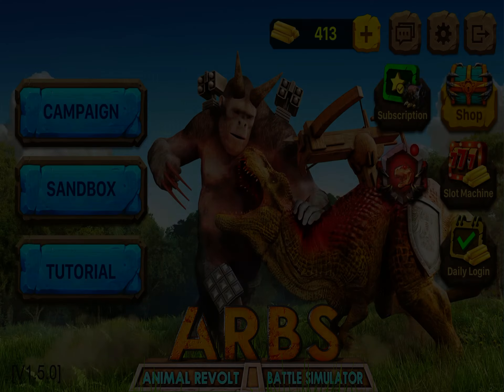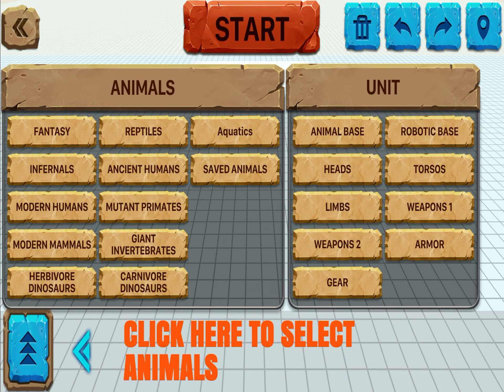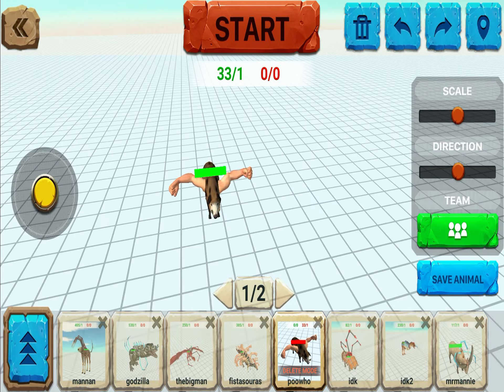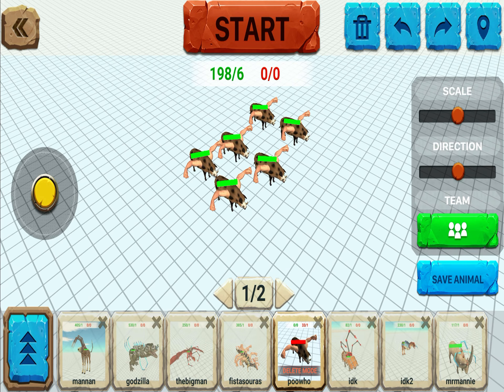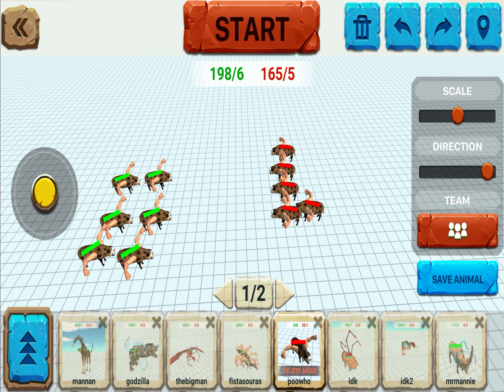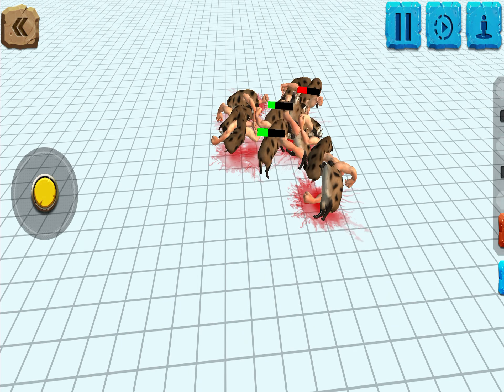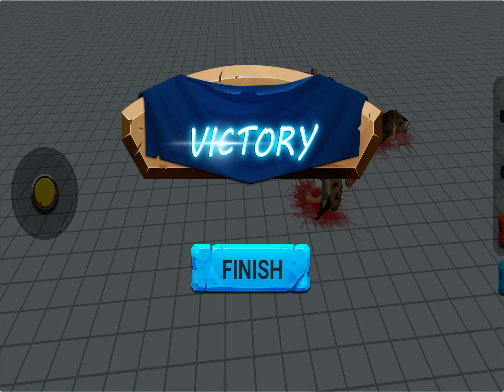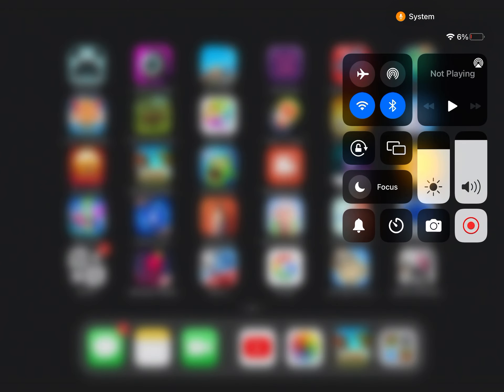the national poowho ￼independence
poowho the game is called Animal Revolt sim